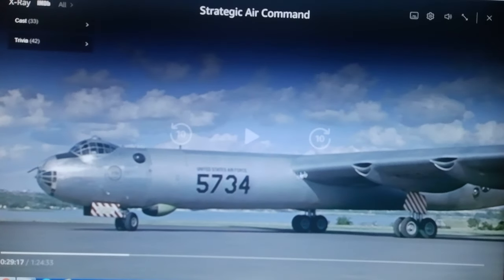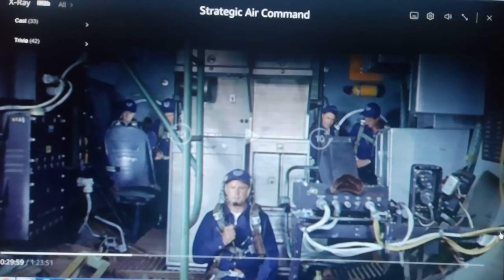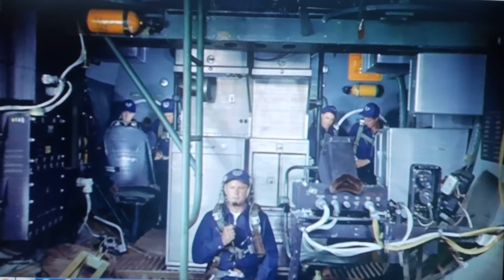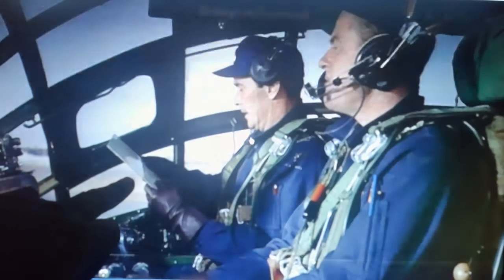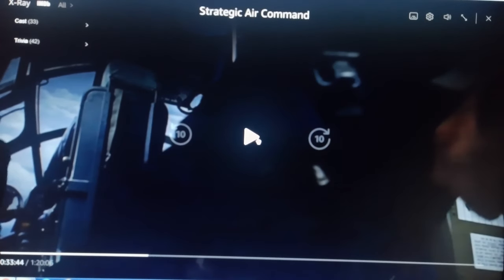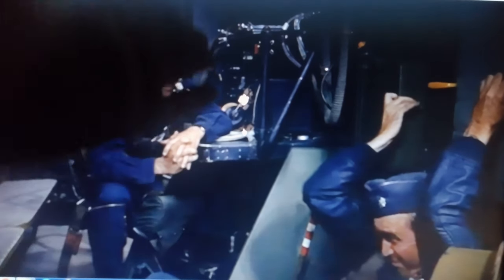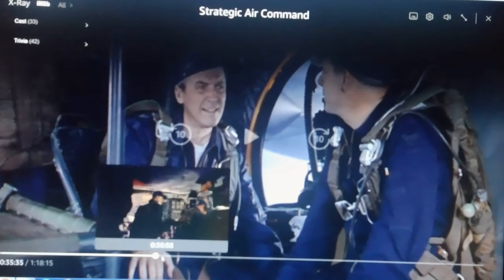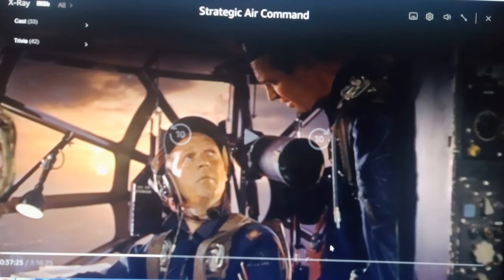The B-36 Peacemaker Stuff I Can't Unsee in Strategic Air Command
With people new to the B-36, historians and modelers in mind, here are few inaccuracies, continuity errors and impossibilities found in every B-36 fan's favorite film.

I know, it's just a movie.